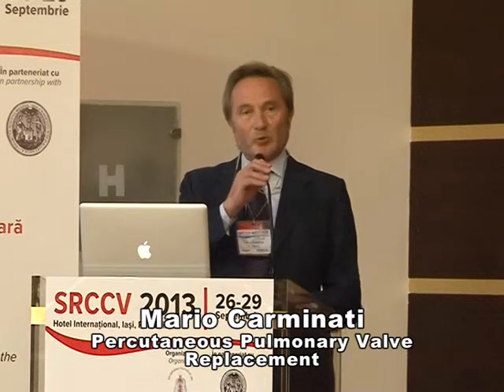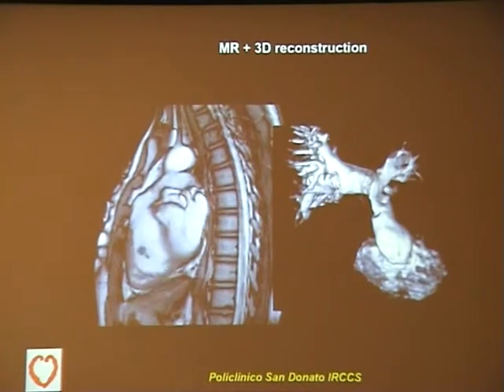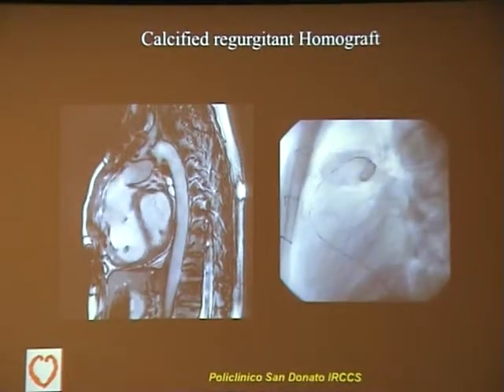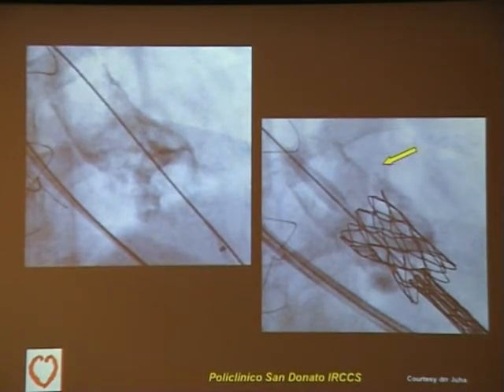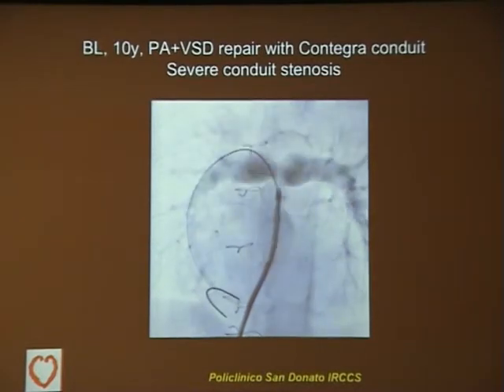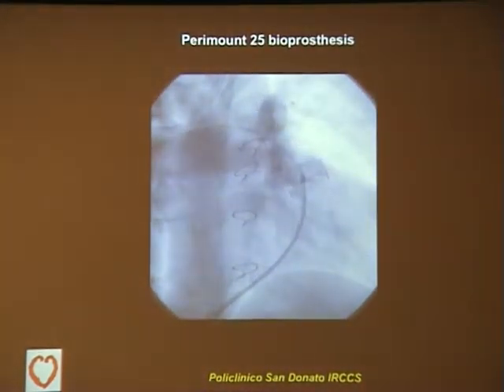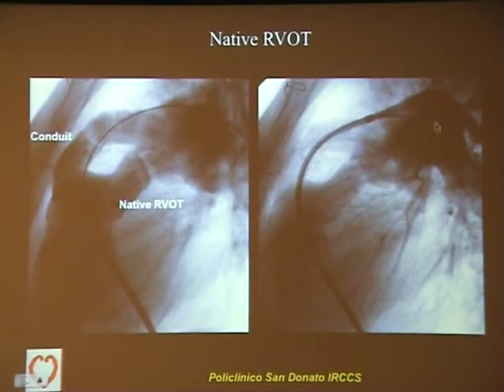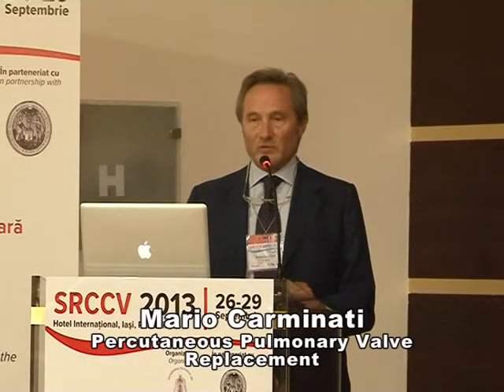Mario Carminati, Percutaneous Pulmonary Valve Replacement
Percutaneous Pulmonary Valve Replacement